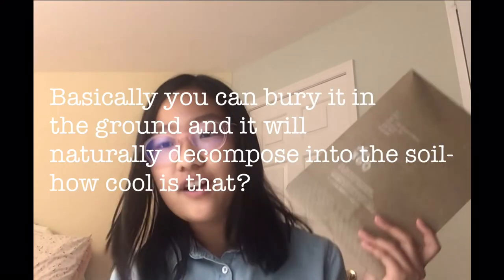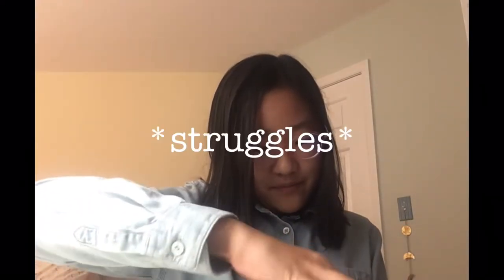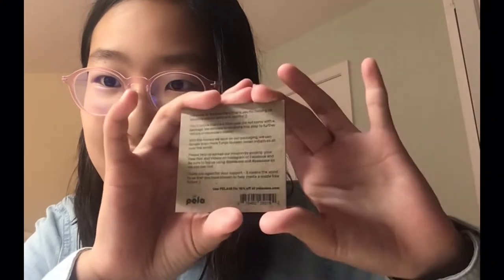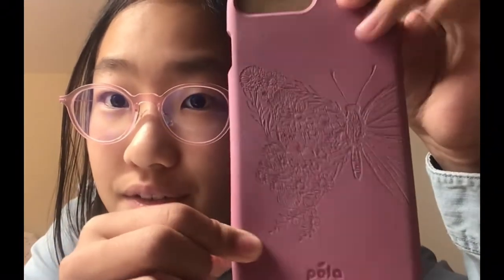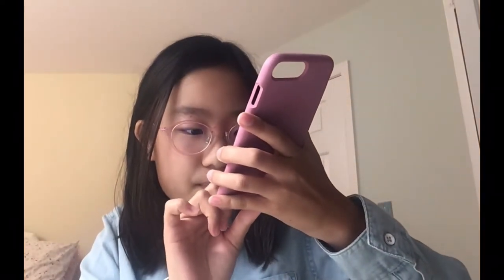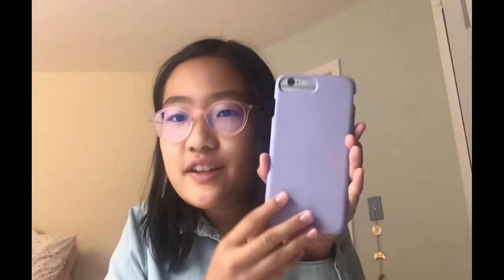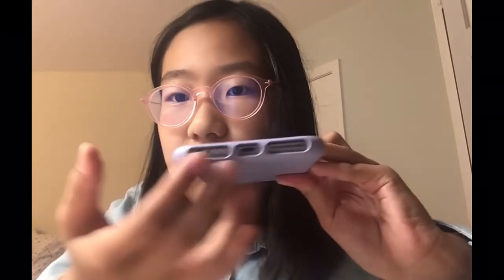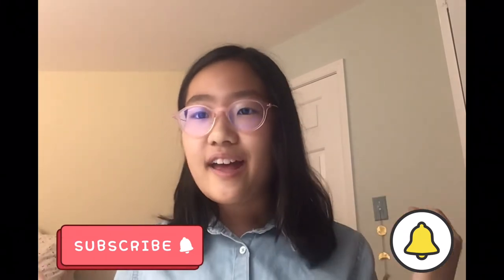Unboxing the WORLD’S FIRST Compostable Phone Case!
Hey guys!

Welcome to my unboxing of the world’s first compostable phone case- made by Pela!
This is honestly such a cool product- watch the video to see what my exact thoughts are.